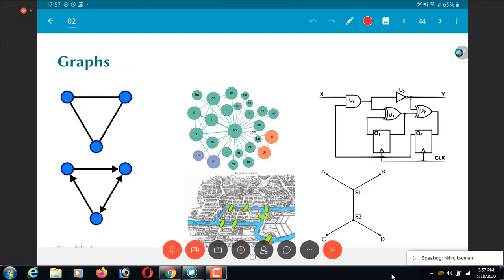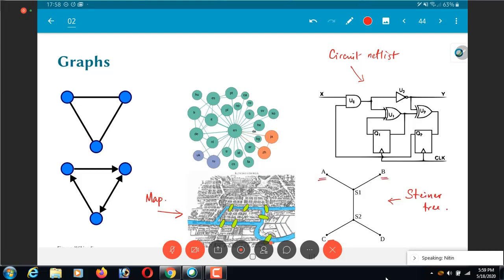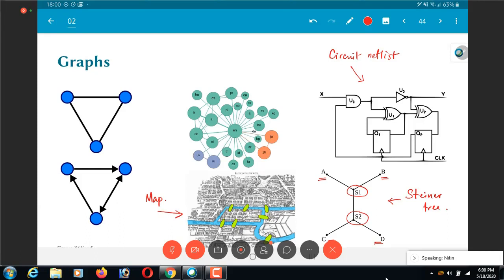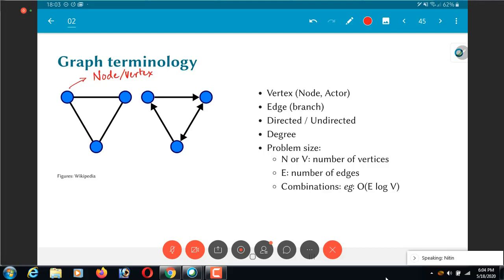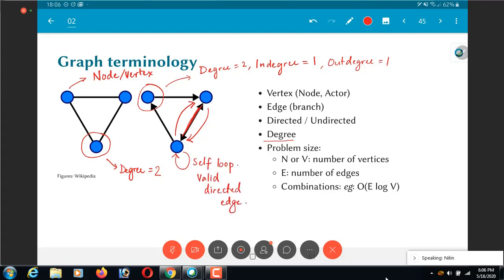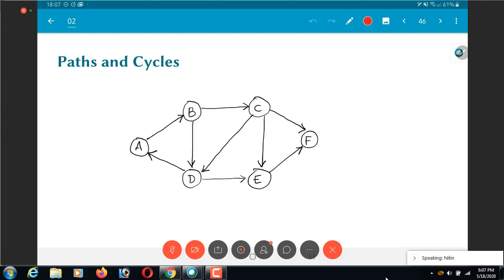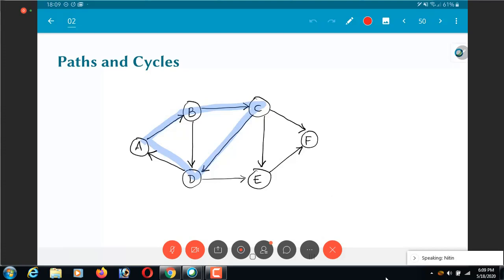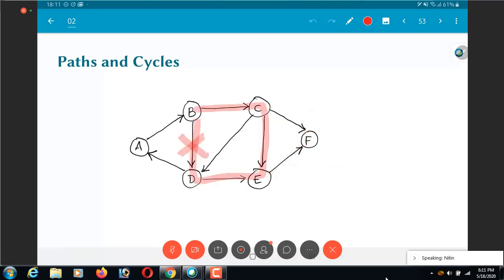EE5332 L2.2 Graph Terminology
Basic terminology to understand graphs in the context of the course.